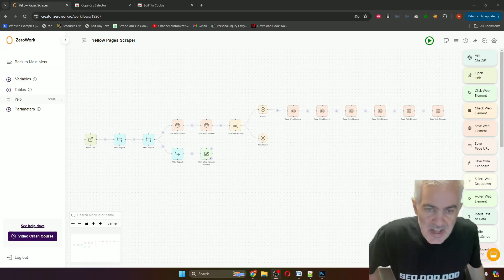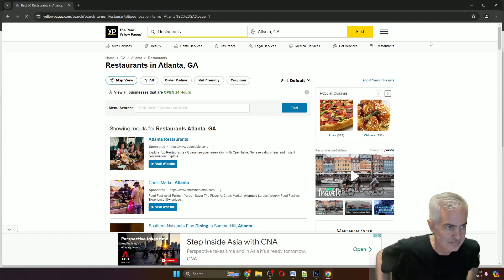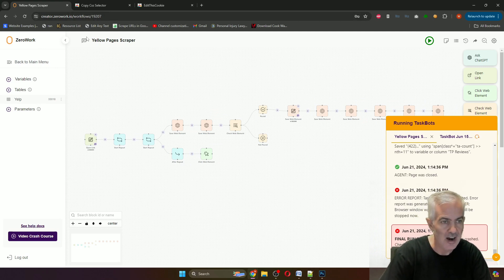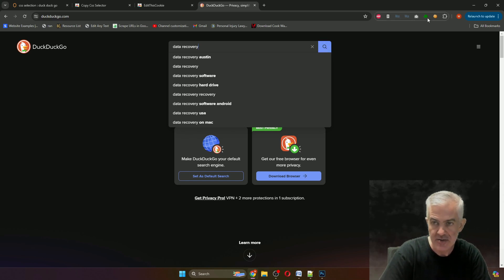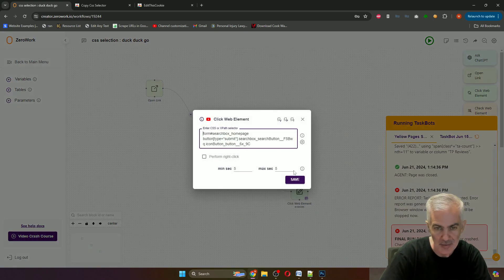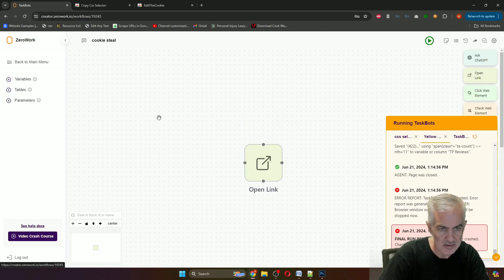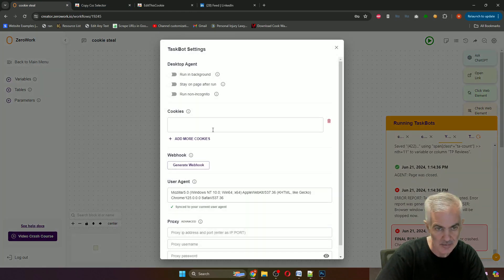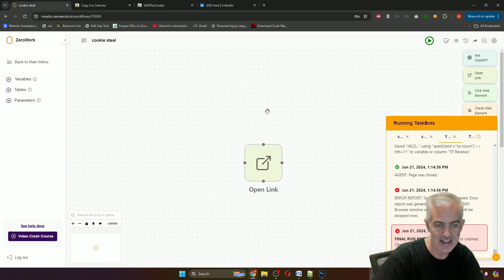ZeroWork Part 2 - Css Selection, Cookie Steals and MORE